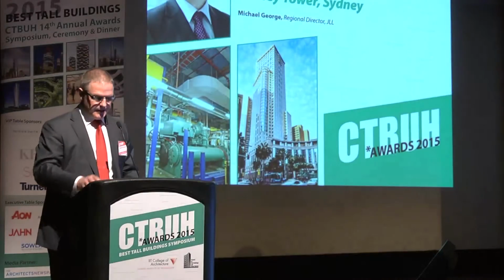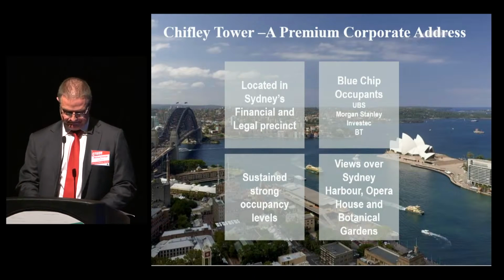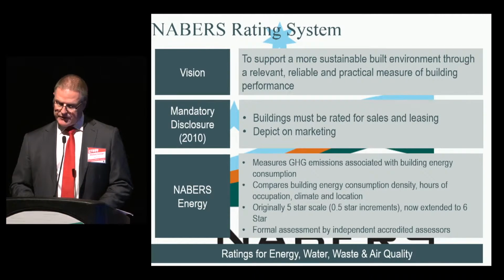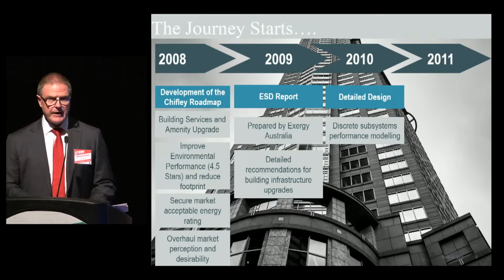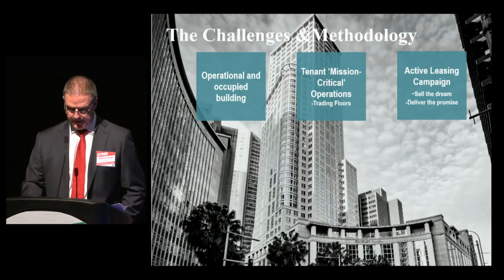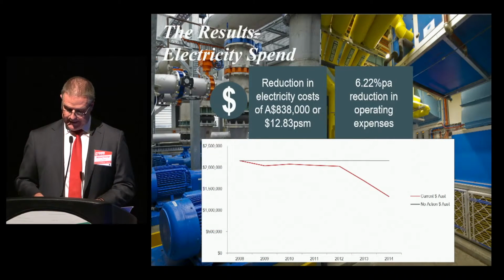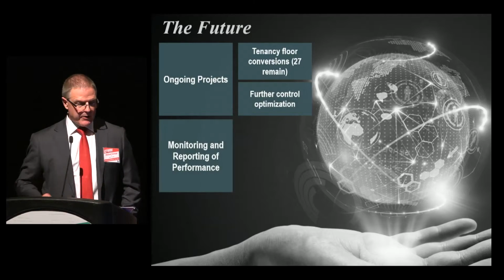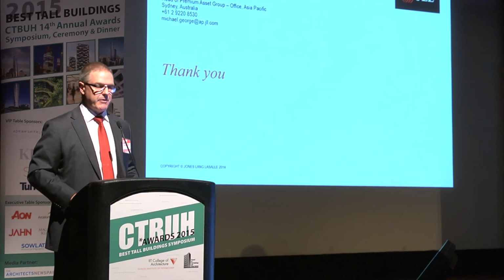CTBUH 14th Annual Awards - Michael George, Chifley Tower, Sydney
Thursday, 12th November 2015 Chicago, USA. Michael George, Regional Director, JLL, speaks at the 14th Annual Best Tall Building Symposium – Session 2 in a presentation entitled "Managing Performance Through Incremental Improvements: Chifley Tower, Sydney,” where he provides an overview of the Chifley Tower, as the 2015 Tall Building Performance Award.